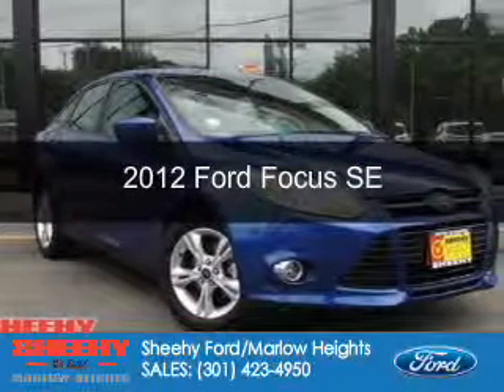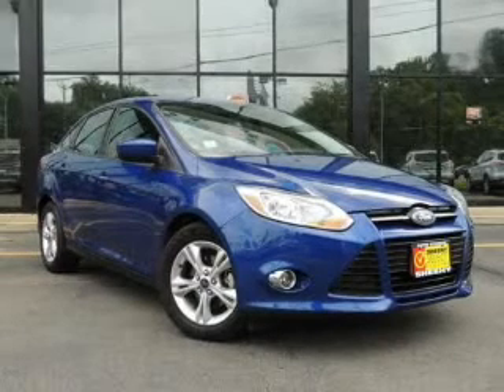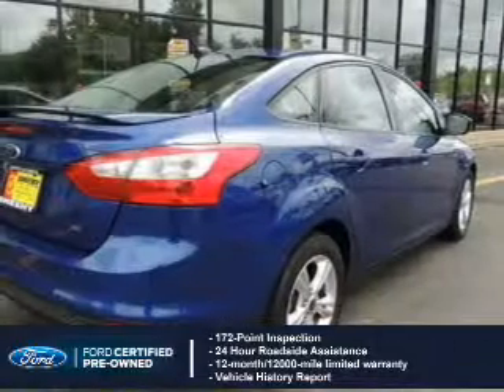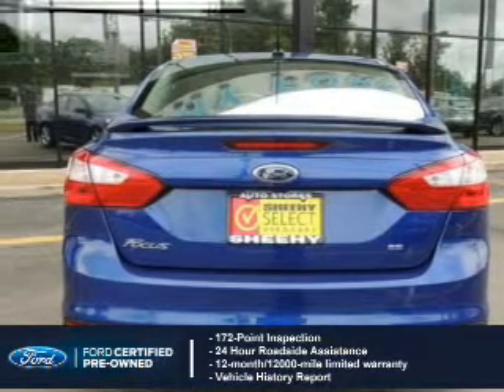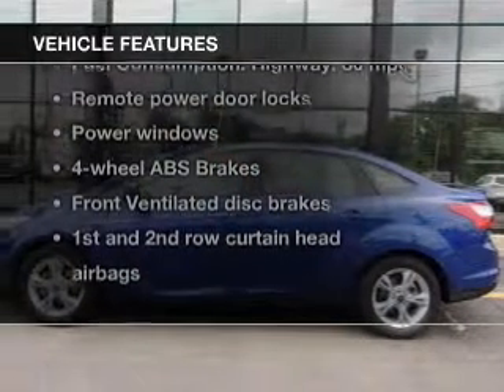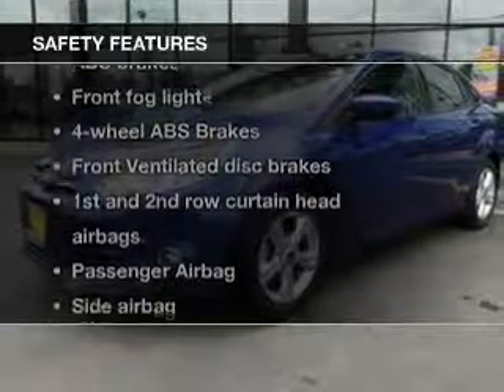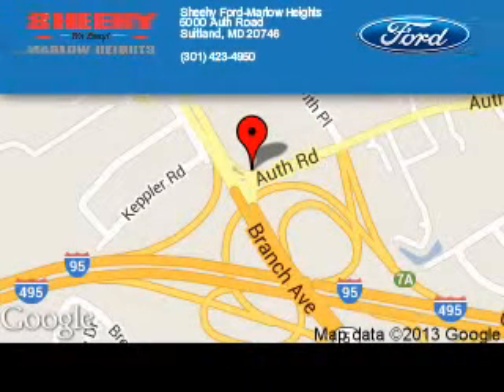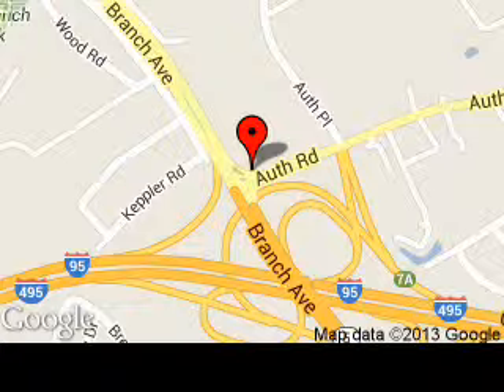2012 Ford Focus - Suitland MD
Phone:
Year: 2012
Make: Ford
Model: Focus
Trim: SE
Engine: 2.0 liter inline 4 cylinder 16 valve
Transmission: 6-Speed Automatic
Color: Sonic Blue Metallic
Mileage: 17002
Address:
5000 Auth Road